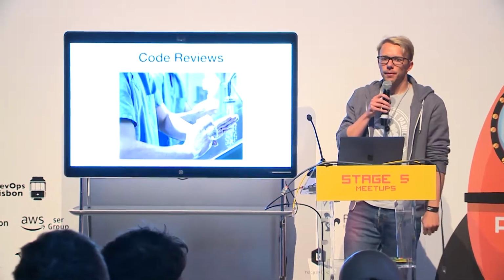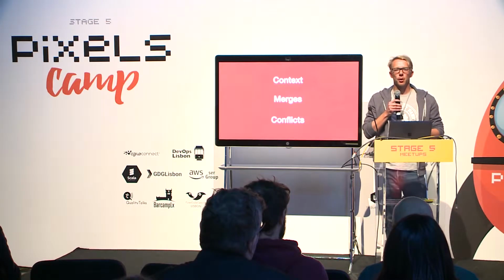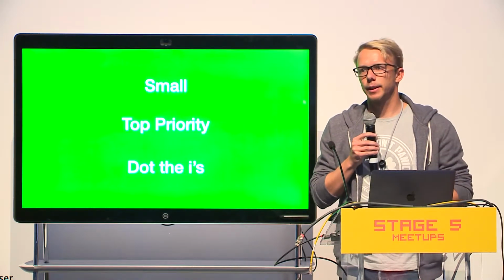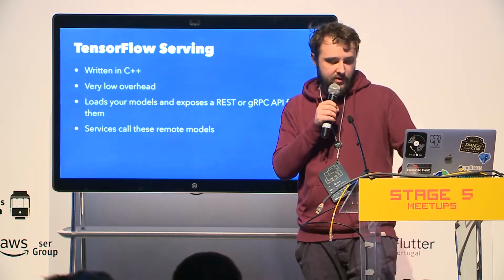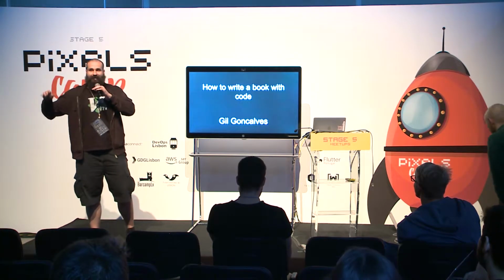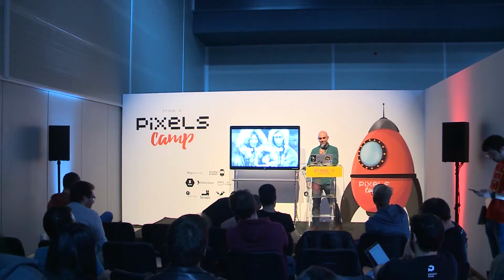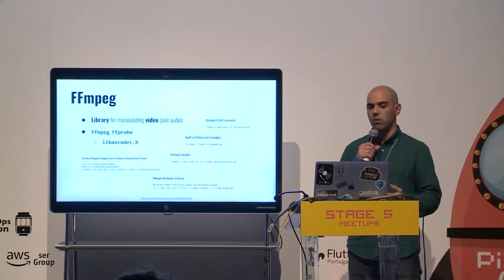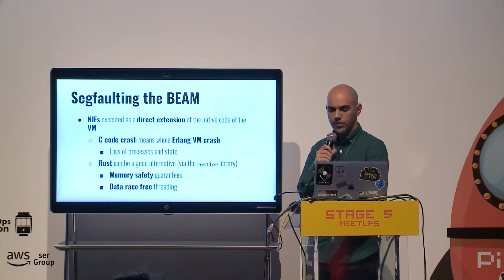Lightning Talks 2019 — Session 1/2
Lightning talks are short (5 minutes) presentations where you can share your thoughts on any subject. Maybe you want to demonstrate your latest project or share an idea you had, just try to keep it inside the Pixels Camp spirit.

This is a great opportunity for new speakers to present without the preparation required for a longer talk. And if for some reason the talk goes terrible wrong, at least it’s only 5 minutes.